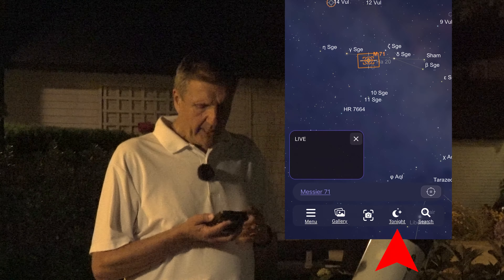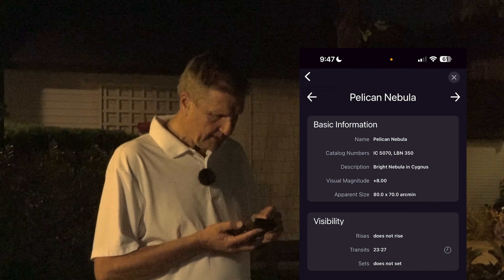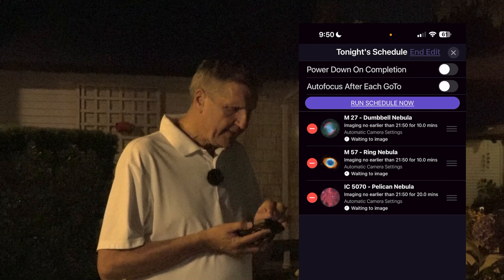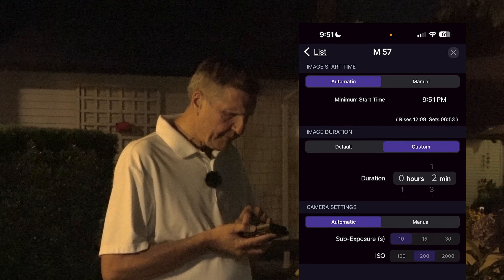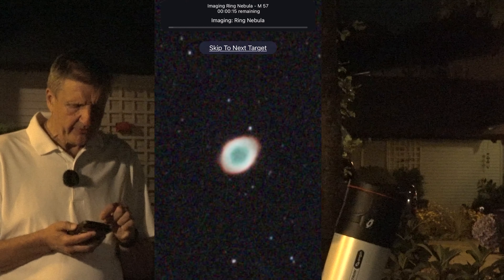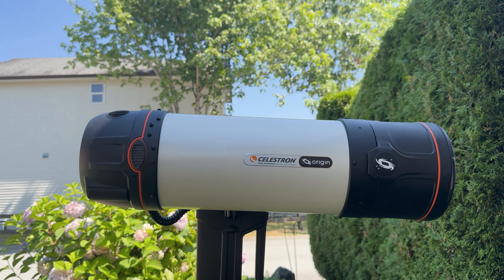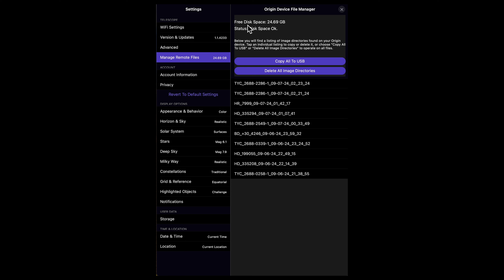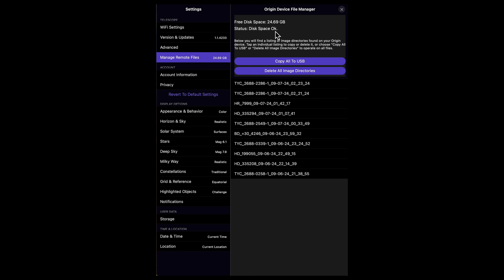Celestron Origin Tutorial: Origin Scheduling and Image Downloading with Dr. Sasse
In this video, Christian Sasse shows you how to schedule imaging sessions and retrieve your images using the Celestron Origin. As a renowned astroimager, he takes you step-by-step through the entire process, from setup to imaging, demonstrating how to make the most of this intelligent home observatory's powerful features for near real-time astrophotography.